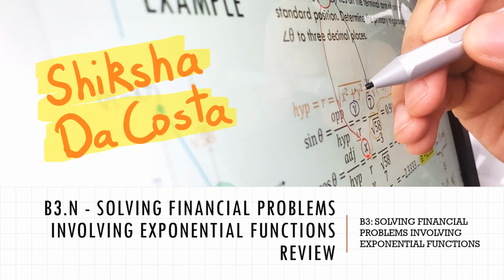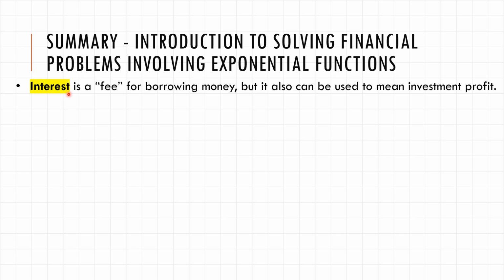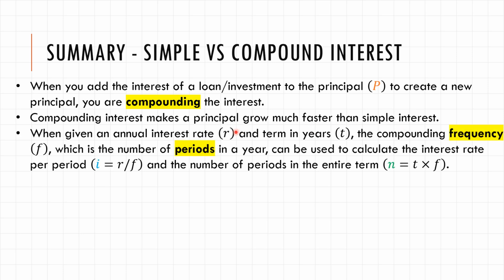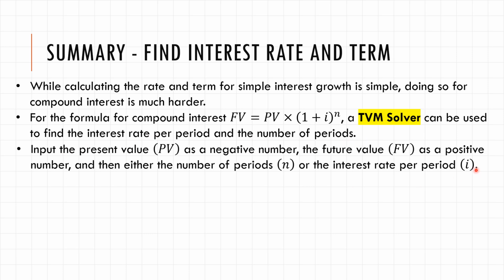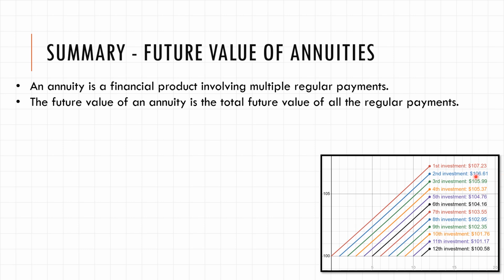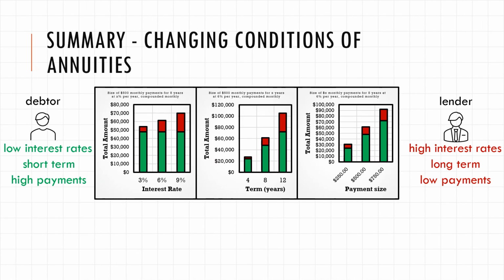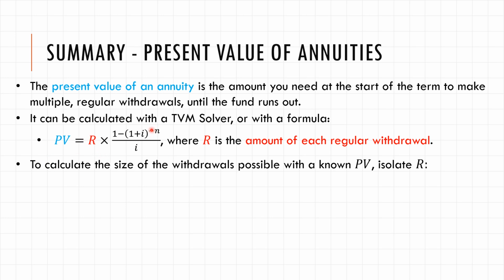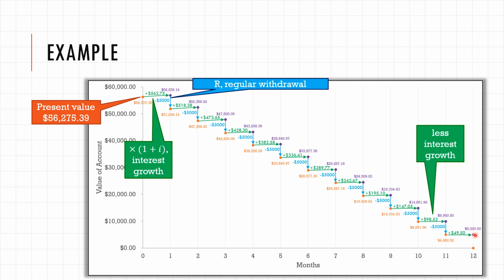B3.N - Solving Financial Problems Involving Exponential Functions Review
Summarize everything you learned about financial applications of exponents!!